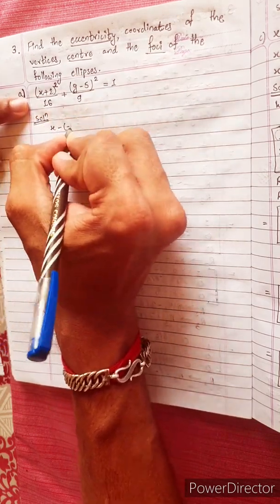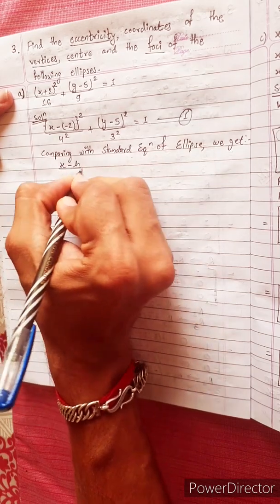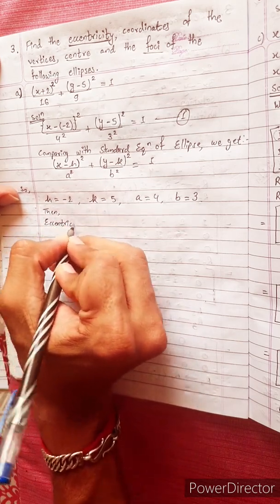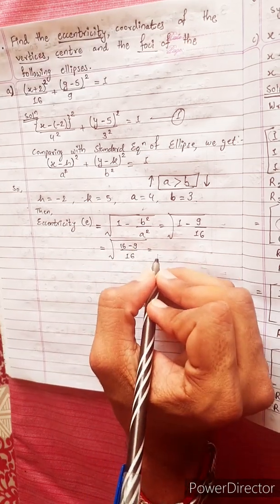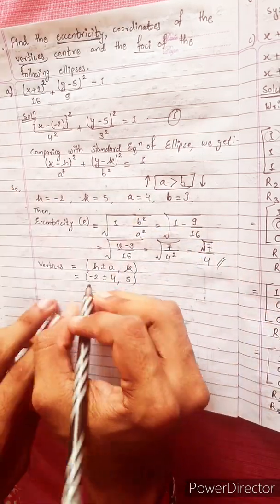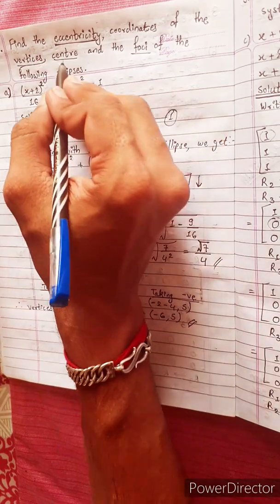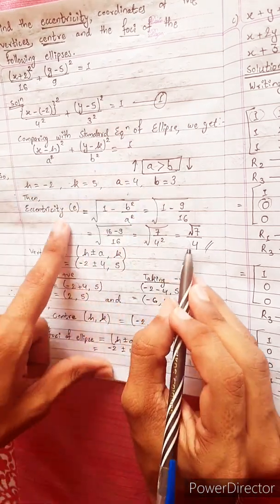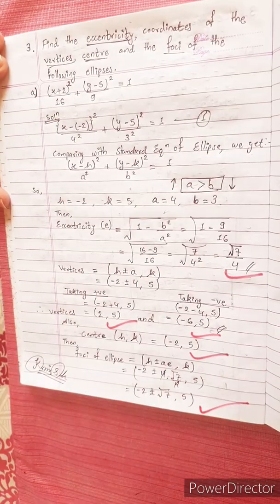3.a) (x + 2)²/16 +(y–5)²/9 =1 Find eccentricity, vertices, centre and foci of following ellipse. 12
3.a) (x + 2)²/16 + (y–5)²/9 = 1
Or,
((x+2)^2)/16 + ((y–5)^2)/9 = 1
Find eccentricity, coordinates of vertices, centre and foci of following ellipse.

NEB 12 chapter 6
Conic Section 🟢
Ellipse 🔴
Hyperbola 🟡

Conic Section 💎
Ellipse 🟡
Hyperbola 🔴

Remember.

Class-12, Unit 3 Chapter 8
Conic Section
Easy Solutions.                  👌🎋
Aba bistarai tapai pani janne bhaihalnu huncha.😎
Mero Guarrantee 🏆